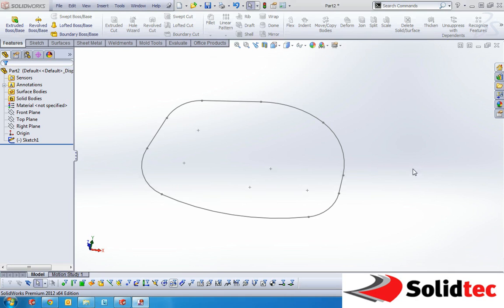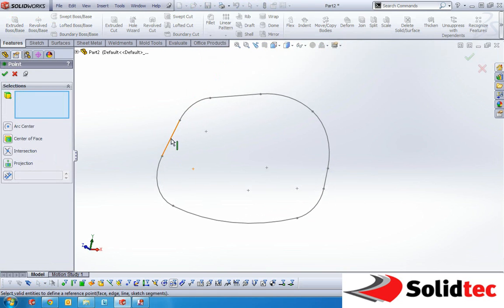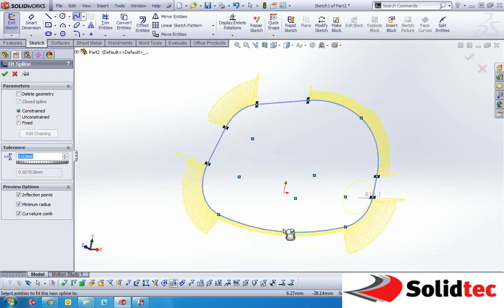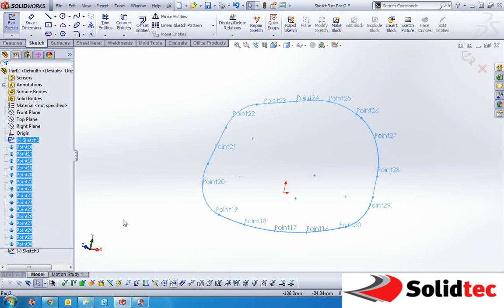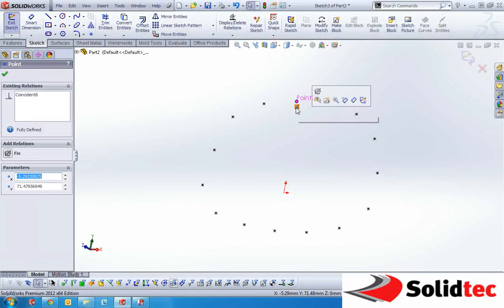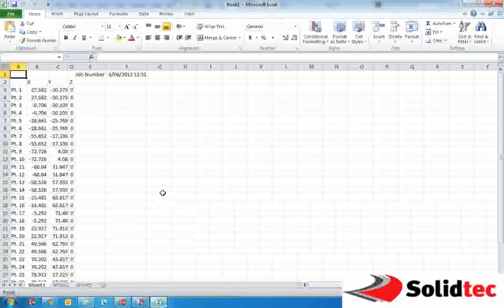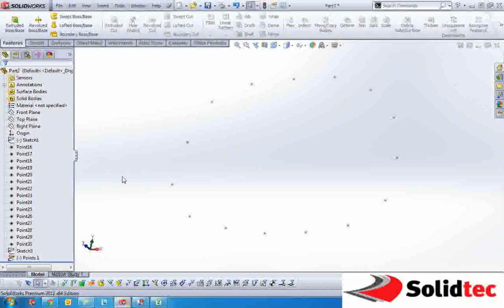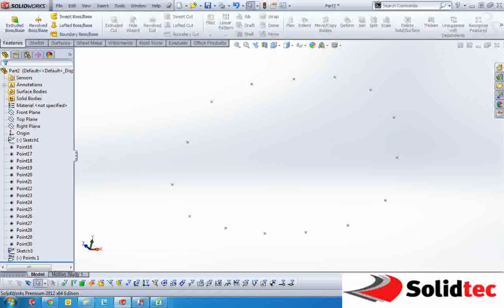Create evenly distributed sketch points along a curve in SolidWorks and export to excel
This video shows you how to create evenly distributed sketch points along a sketched curve in SolidWorks, then export to excel and import data back into SolidWorks as a 3d sketch. First, an arbitrary curve is generated, reference geometry point tool creates evenly distributed points. Another sketch is generated that is coincident with the original sketch and a convert entities is performed. This results in sketch points in a 2d sketch. A macro named, "xyz to excel" is then executed to generate a list of x,y,z coordinates in excel. The same data is then imported from excel to SolidWorks using a similar macro based excel document named, "excel to xyz.xlsx".

Please checkout the blog site to download the required files